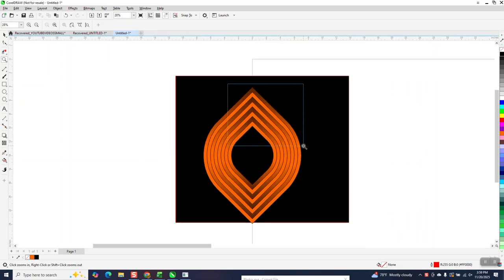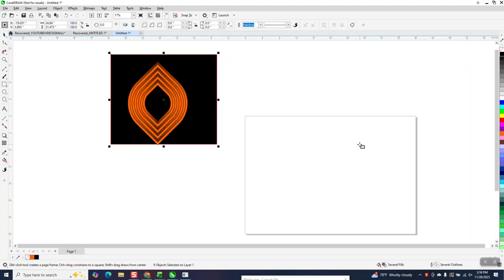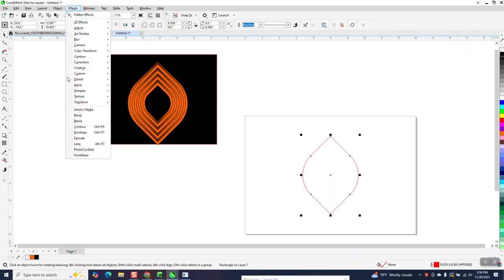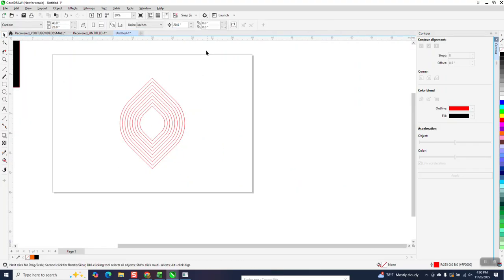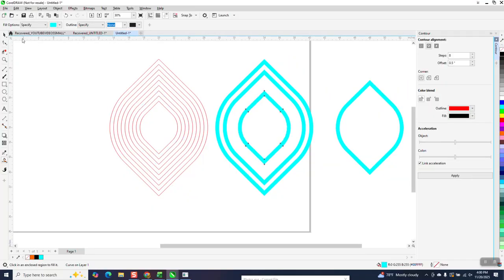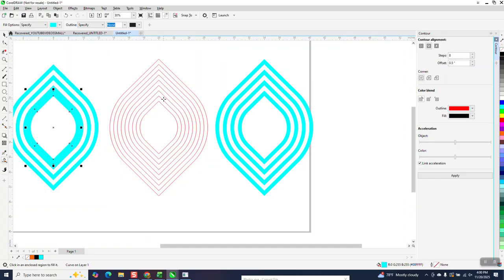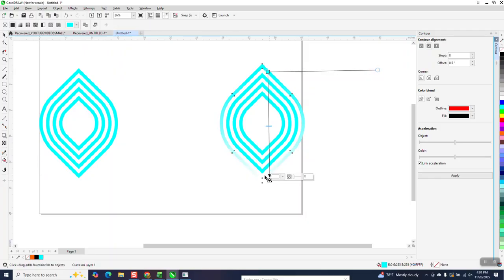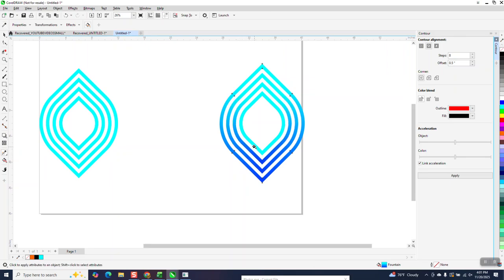Corel Draw Tips & Tricks Attribute Eye Dropper and more